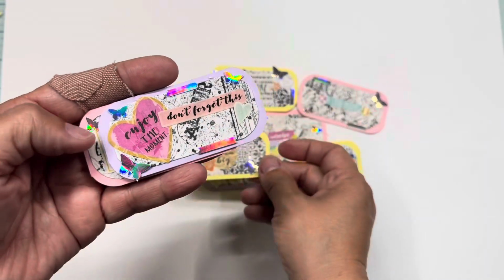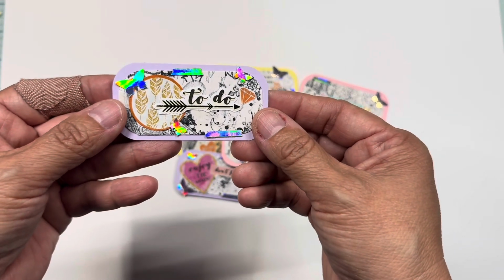Project share for open collab projectsharethursday hosted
Hello, creative crafty lovely!
Thank you for stopping by. Your time here is greatly appreciated. If you would like to make some of these fun embellishmented  labels for yourself here is the link to the tutorial.

Happy crafting!
Angelica